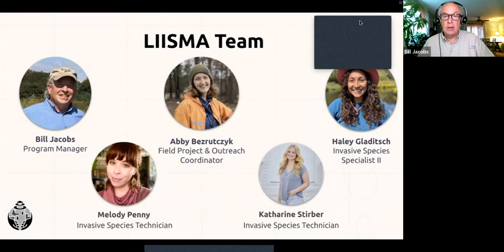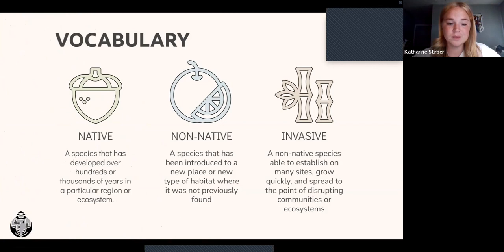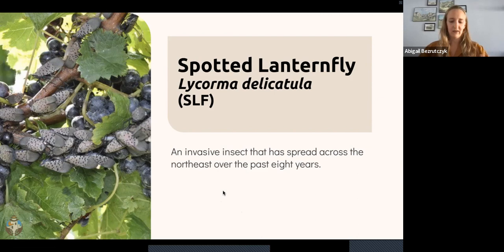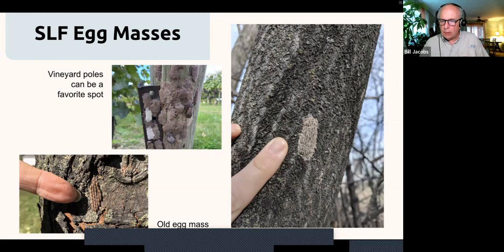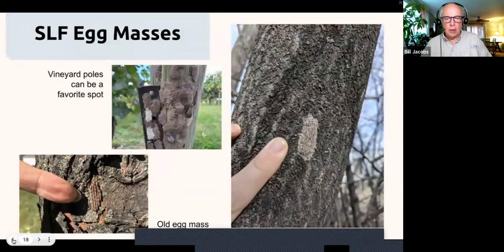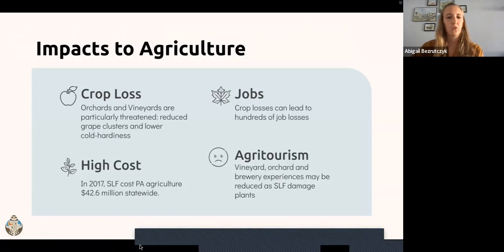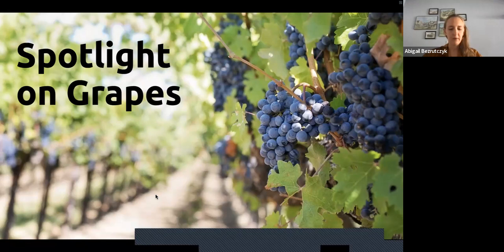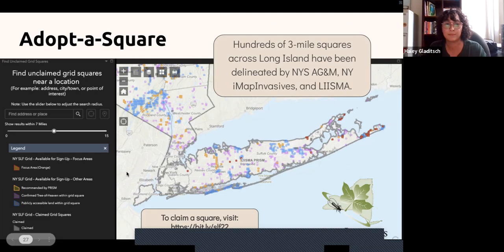CSLI 2022: Spotted Lanternfly!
These 1/2 inch long invasive plant hoppers are spreading across the northeast, and threaten crops like grapes and hops. They'll be easy to spot this Fall, and keeping an eye out can help scientists and managers slow their spread. This webinar teaches the community how they can get involved!